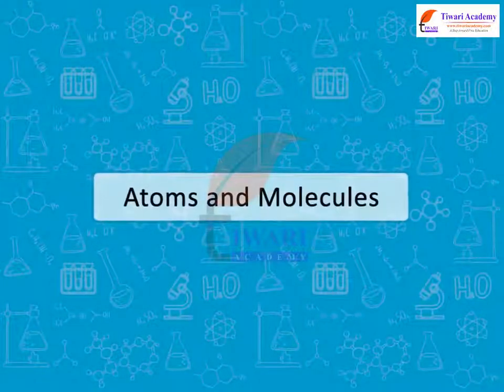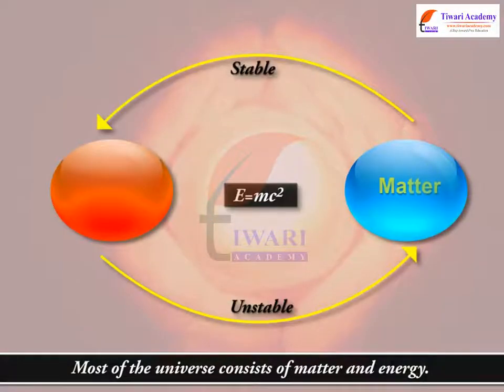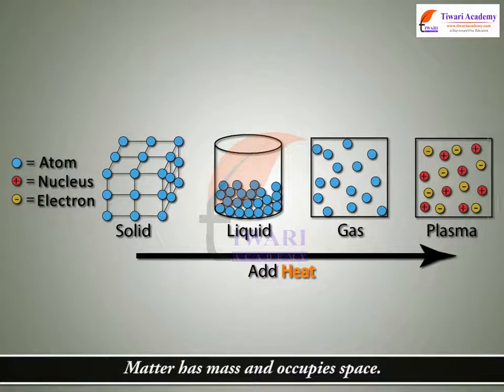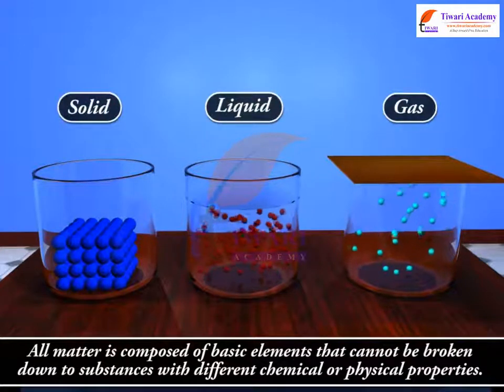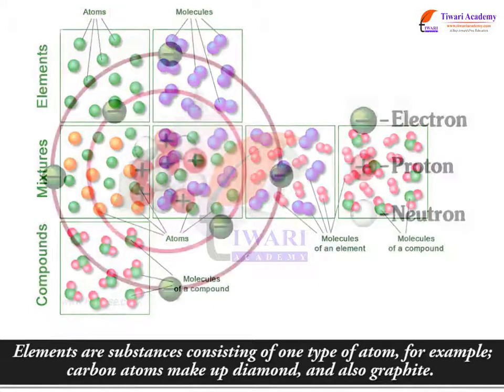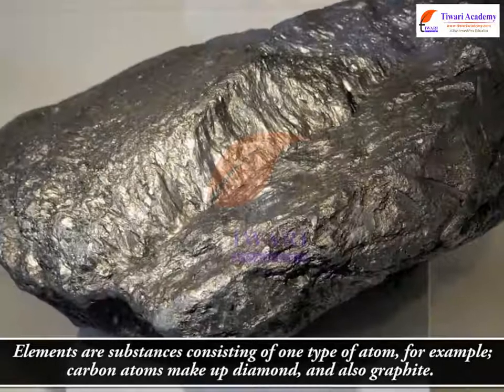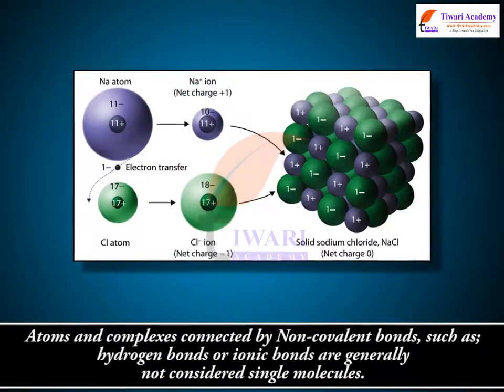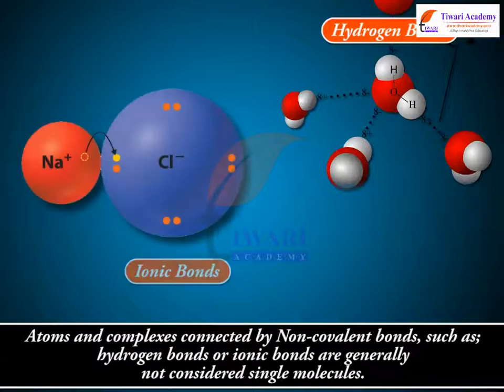Class 11 Chemistry Chapter 1 Some Basic Concepts of Chemistry - Atoms and Molecules.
Class 11 Chemistry Chapter 1 Some Basic Concepts of Chemistry - Atoms and Molecules. and get all videos of solutions.